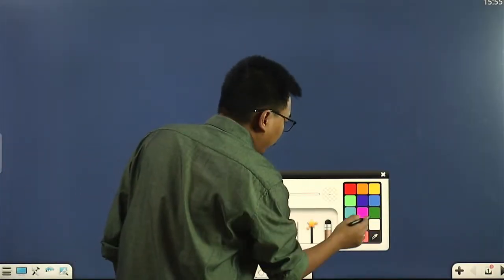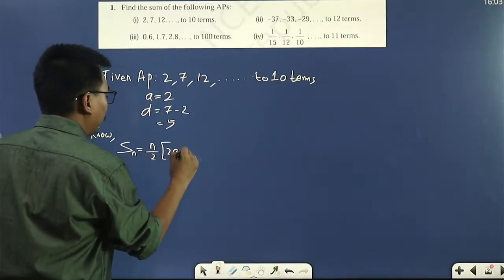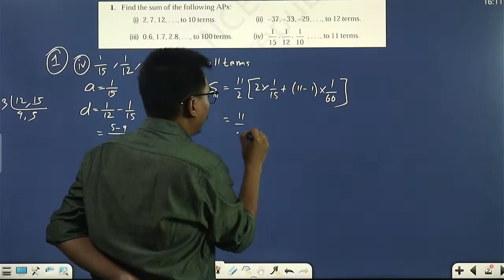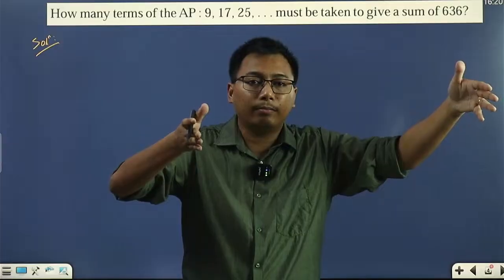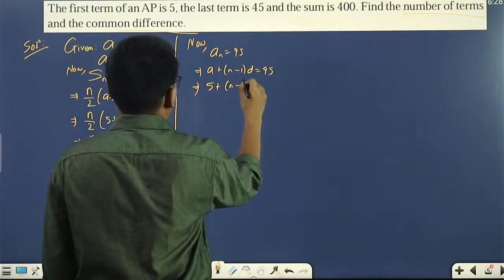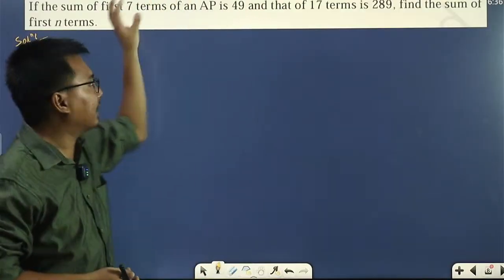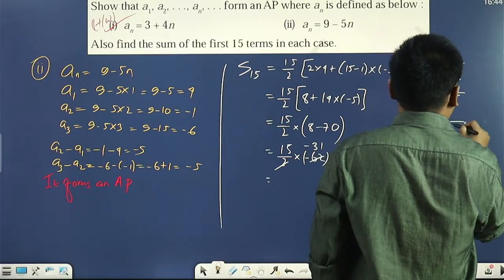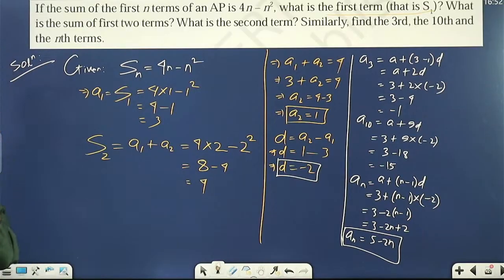Class 10 Mathematics | ARITHMETIC PROGRESSIONS |Sum of first n terms | CBSE & TBSE |Session 4 (Live)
Welcome to Mathematics Phwrwngnok!
In this live session, we’ll begin our journey into Arithmetic Progressions (AP) — one of the most important chapters for Class 10 Mathematics.

🎯 What You’ll Learn in This Session:
✅ Real-life examples and concept clarity

📖 Class Covered: Class 10 (CBSE / TBSE / State Board)
🎥 Mode: Live Class (Interactive & Concept-Based)
📅 Session 1: Introduction + Basic Formulas